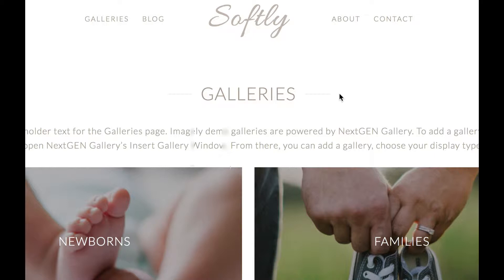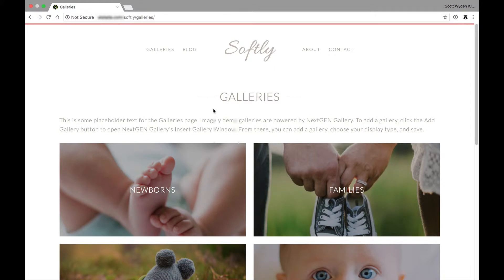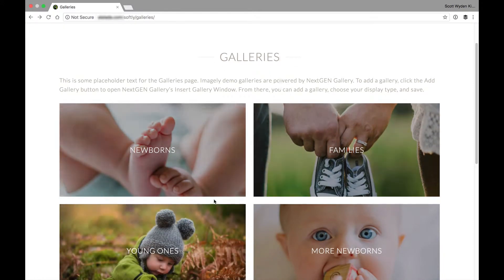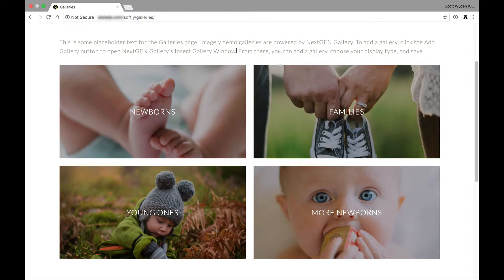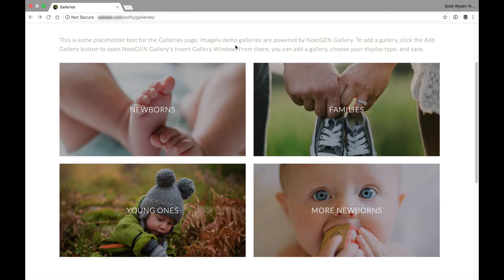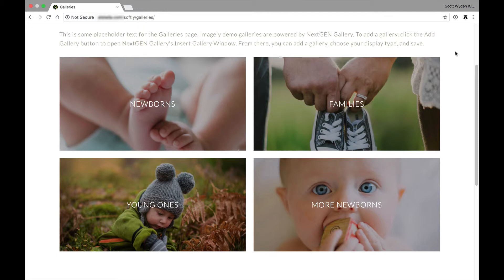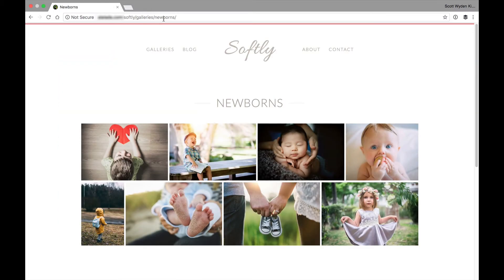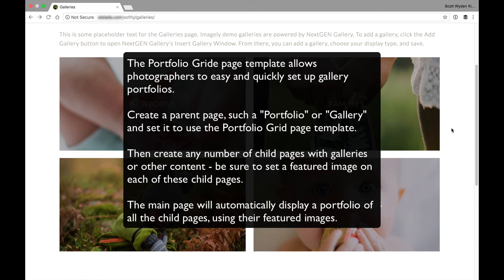Preview: Portfolio Grid Page Template Explained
We have a new feature for Imagely themes which we'd like to share with you. The new feature will be available for all Imagely themes soon, but until then, we have this preview.

It's called Portfolio Grid Template. It allows photographers to easily and quickly set up gallery portfolios. Here is how it works.

You create a parent page, such as Portfolio or Gallery, and set it to use the Portfolio Grid page template.

You then create any number of child pages with galleries or other content, and set featured images on each of those child pages.

Your Gallery or Portfolio page will automatically display a portfolio of all the child pages, using their features images.

Neat, right?